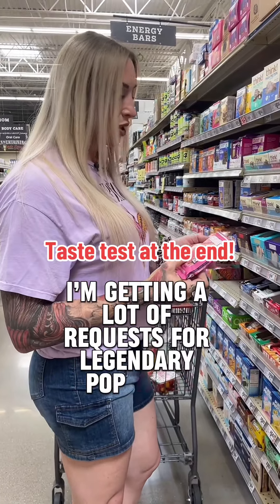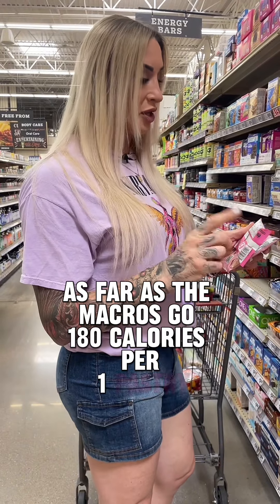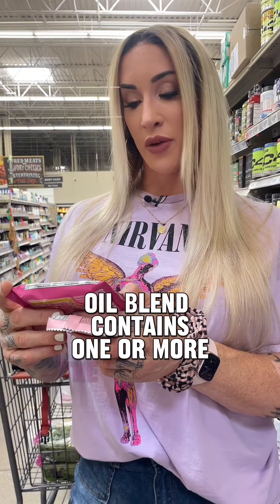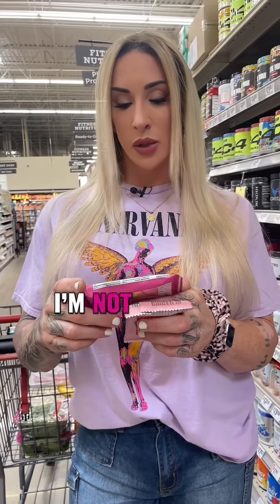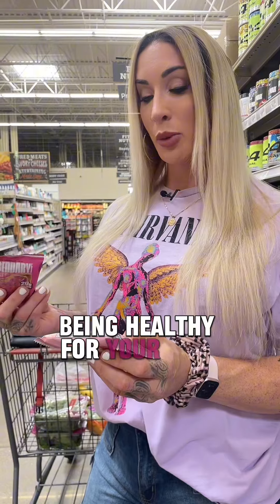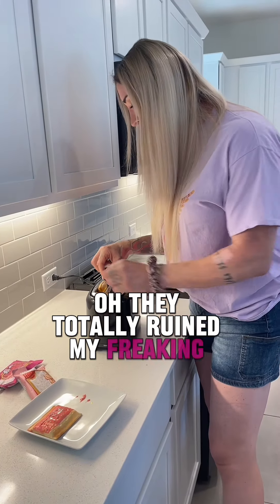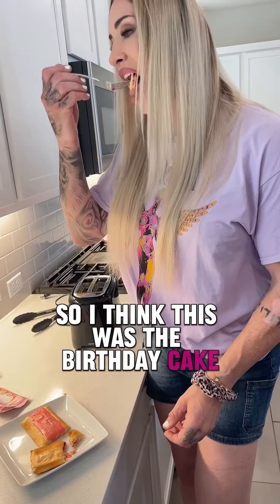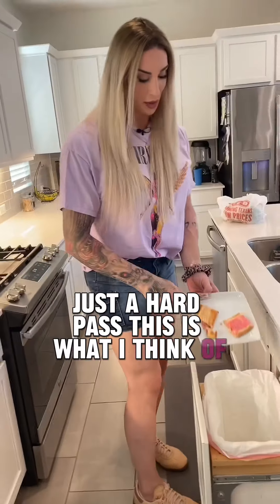Full taste test at the end 🫠 - Just because it has protein, colorful branding, and has a cool name,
Full taste test at the end 🫠 - Just because it has protein, colorful branding, and has a cool name, doesn’t mean it’s healthy for us. - In this case, there were so many synthetic food additives, including Red 40, I didn’t even want to purchase them - however, I did to taste test it for everyone. - “Studies support a relationship between food dye exposure and adverse behavioral outcomes in children.” - It has also been shown to cause DNA damage in vitro and in vivo. - Studies dating back to 1978 have shown toxic effects of food dyes. In a 2012 study, the red 40 and yellow 6 used in Legendary’s foods were found to be contaminated with benzidine or other carcinogens. At least four dyes (Blue 1, Red 40, Yellow 5, and Yellow 6) cause hypersensitivity reactions. - These might have great macros for a carb-based nutrition plan, but the potential toxicity of the ingredients and the horrendous chemically taste make it a hard pass for me. - Details in my profile for my one on one fitness and nutrition coaching… – Or go to coachgabbi.com. – Happy shopping! - Referenced studies: - Potential impacts of synthetic food dyes on activity and attention in children: a review of the human and animal evidence Environ Health. 2022; 21: 45. Published online 2022 Apr 29. doi: 10.1186/s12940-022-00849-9 PMCID: PMC9052604PMID: 35484553 - Zhang Q, Chumanevich AA, Nguyen I, Chumanevich AA, Sartawi N, Hogan J, Khazan M, Harris Q, Massey B, Chatzistamou I, Buckhaults PJ, Banister CE, Wirth M, Hebert JR, Murphy EA, Hofseth LJ. The synthetic food dye, Red 40, causes DNA damage, causes colonic inflammation, and impacts the microbiome in mice. Toxicol Rep. 2023 Sep 6;11:221-232. doi: 10.1016/j.toxrep.2023.08.006. PMID: 37719200; PMCID: PMC10502305. - Kobylewski S, Jacobson MF. Toxicology of food dyes. Int J Occup Environ Health. 2012 Jul-Sep;18(3):220-46. doi: 10.1179/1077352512Z.00000000034. PMID: 23026007.